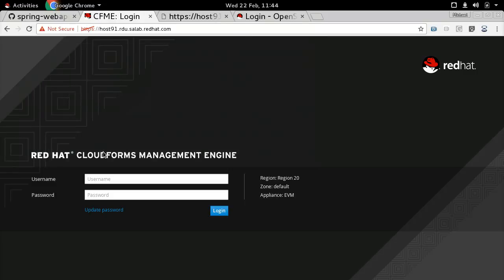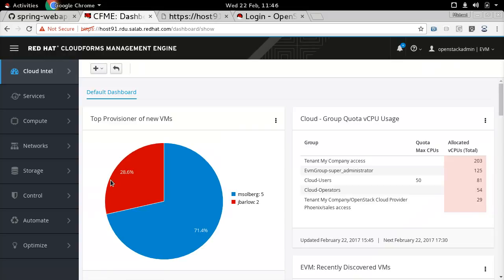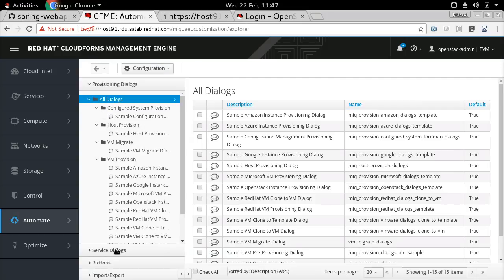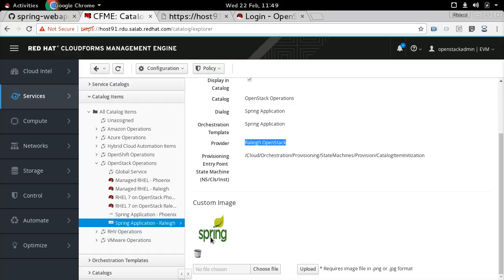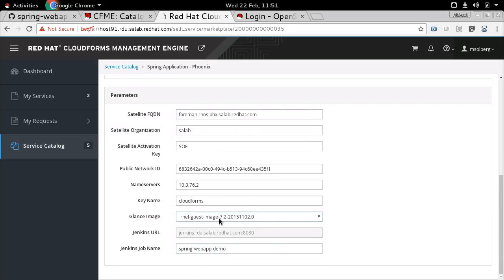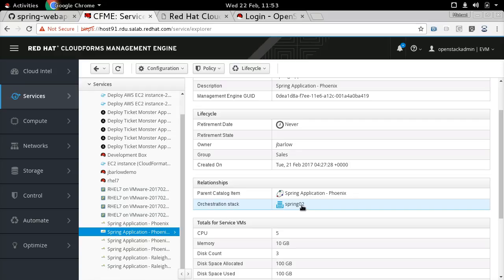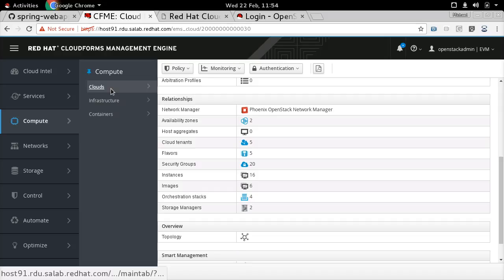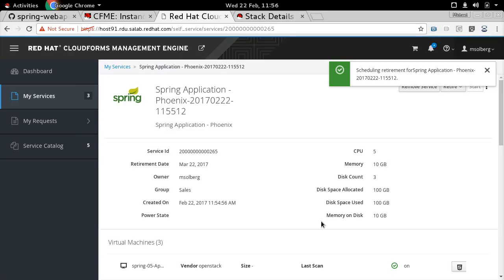Self-Service with Red Hat CloudForms and OpenStack Heat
In this demonstration, I show how to create a self-service catalog item for deploying a Spring application on JBoss using Red Hat CloudForms Management Engine and OpenStack Heat.

The Heat template that I'm using in this demonstration is